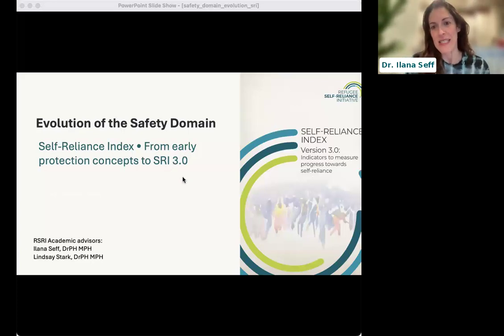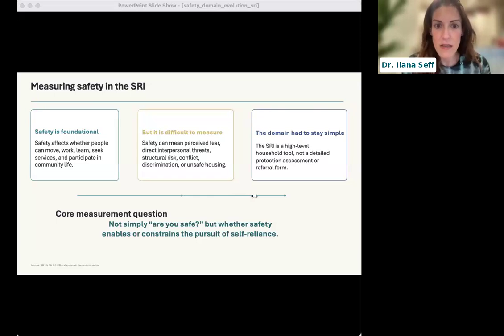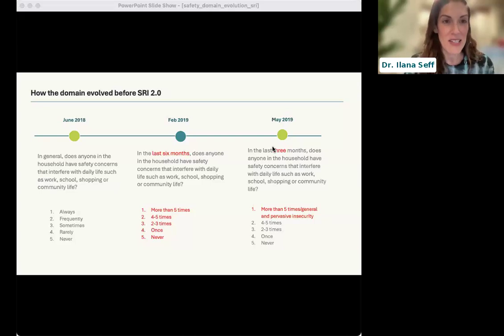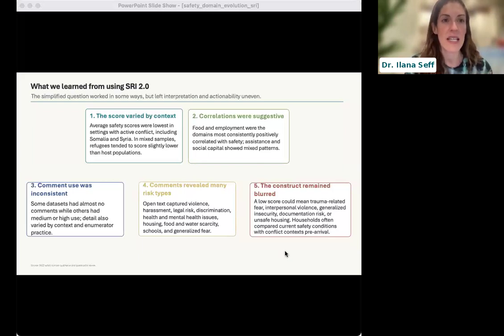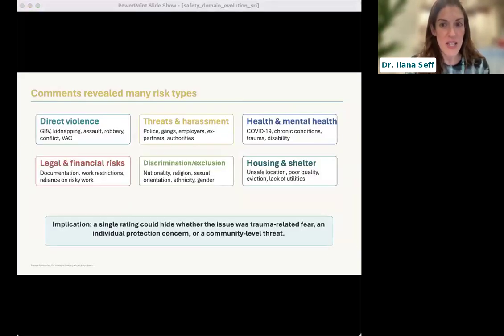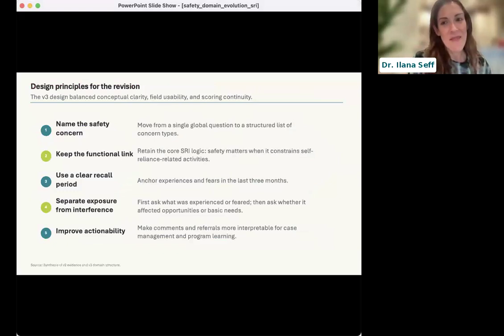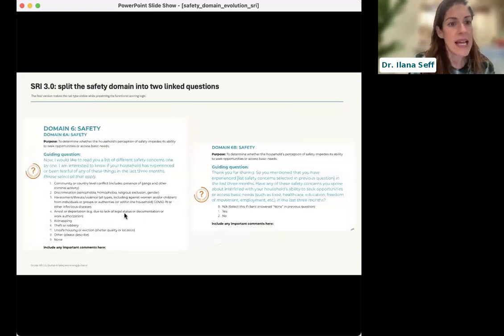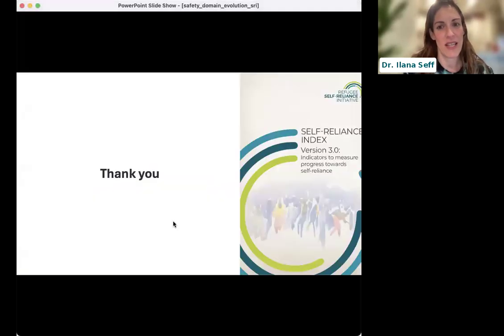12 MONTHS, 12 DOMAINS | Domain 6: Centering Safety & Protection in Pathways to Refugee Self-Reliance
The fifth webinar in our 12 Months, 12 Domains webinar series, which takes a deeper look at the Self-Reliance Index (SRI) one domain at a time, examined how safety influences refugees’ ability to build sustainable and dignified lives across different displacement contexts.

Following a presentation on the development of the SRI’s safety domain, including its testing and validation, webinar panelists explored the relationship between safety and self-reliance by reflecting on policies and practices that help create more inclusive environments and strengthen access to support systems. The discussion considered the role of gender-based violence prevention and response services, the importance of accessible and equitable social protection, and the impact of discrimination on participation in economic and social life.

This webinar was moderated by Ned Meerdink, Training and Technical Support Manager for the RSRI. Speakers included:

Dr. Ilana Seff | Research Associate Professor, Washington University in St. Louis

Adriana Monar | Innovation Manager for Latin America and the Caribbean, Corus International

Tamale Musa Ssali | Co-Founder, Legal Awareness And Rights Protection Initiative (LARPI)

Helena Minchew | Global Lead, Protection Policy and Advocacy, International Rescue Committee